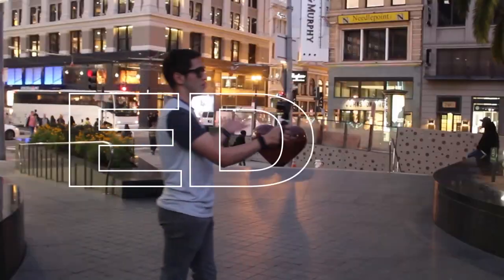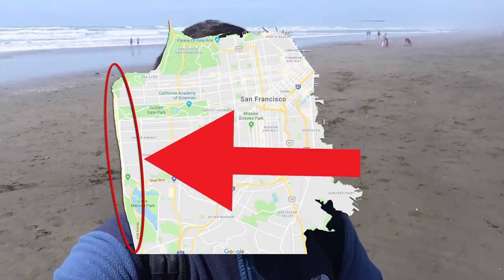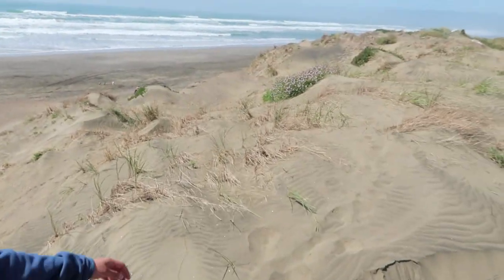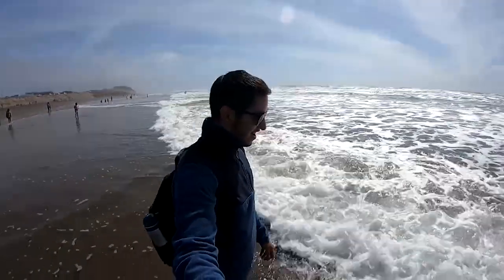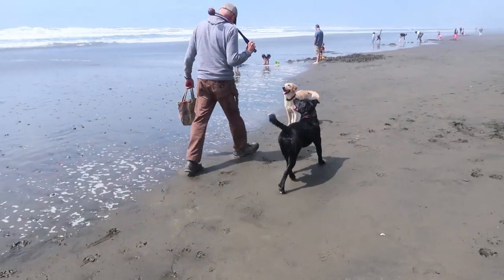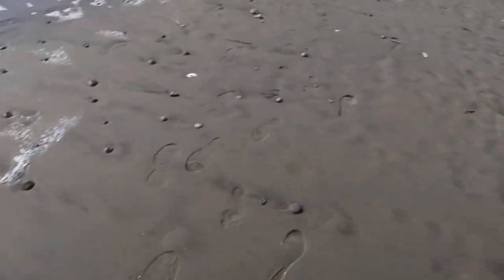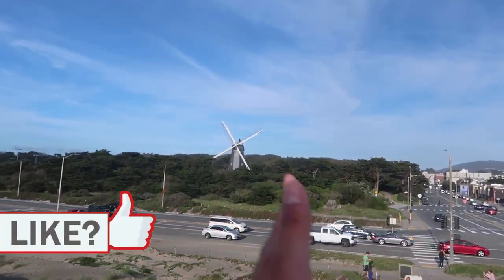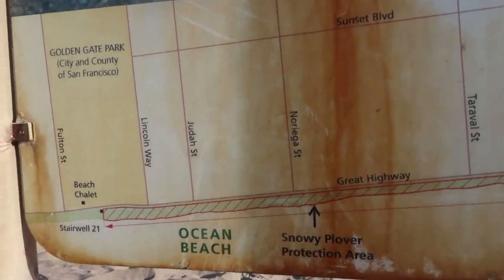OCEAN BEACH San Francisco Walking Tour | Best San Francisco Beaches | San Francisco Things To Do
This is a short video about my favorite beach in San Francisco, California. Today we walk from the south end of the OCEAN BEACH all the way to the north end. Along the way, we learn about what this place is FAMOUS FOR, HOW PEOPLE HAVE FUN here and enjoy a nice SUNSET at the end.

All other tracks are free to use under creative commons.